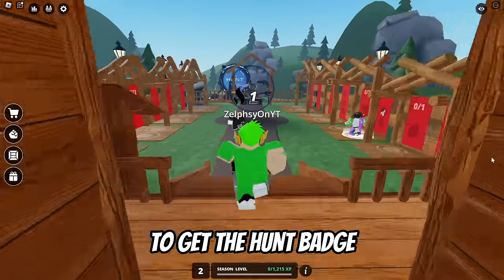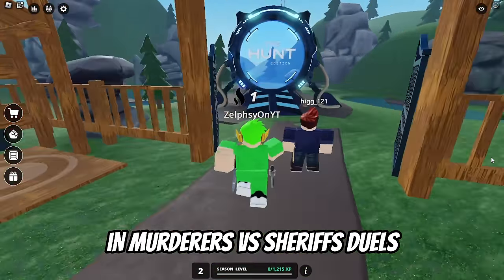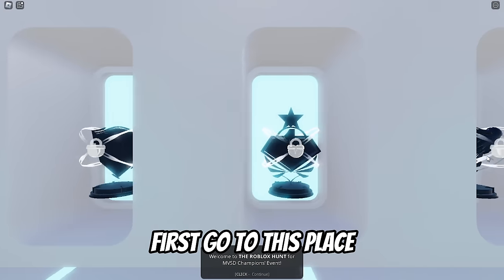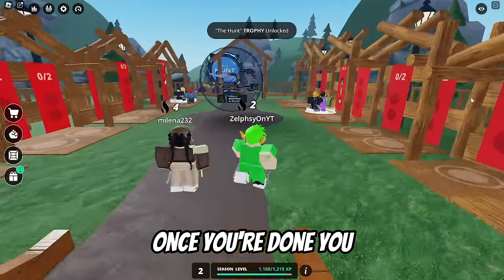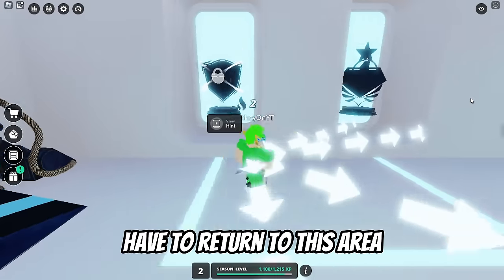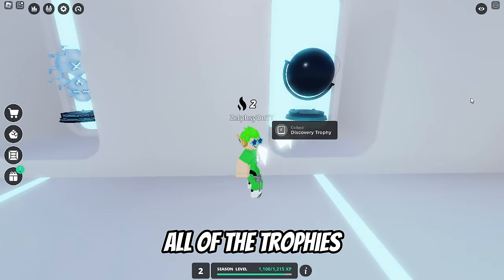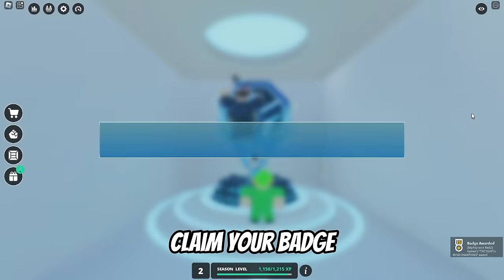[EVENT] How To Get THE HUNT Badge in MURDERER VS SHERIFFS DUELS - Roblox The Hunt: First Edition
The Hunt event is officially out!

Roblox hunt
Roblox hunt event release
Roblox Events Are Returning
Roblox Egg Hunt 2024 Is Here With Free Items
Roblox The Hunt Event With Free Korblox Bundle
Roblox 2024 Egg Hunt Free Egg Leaks